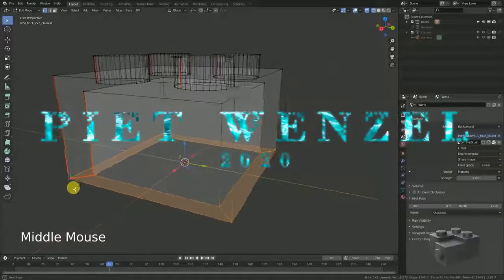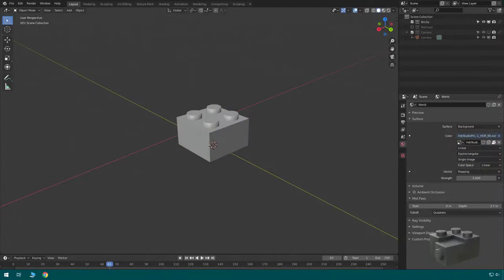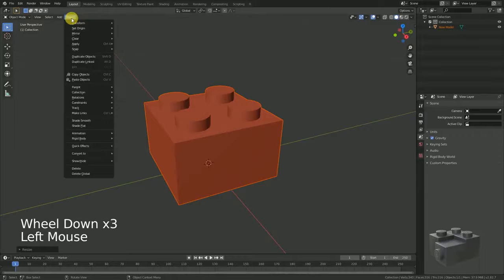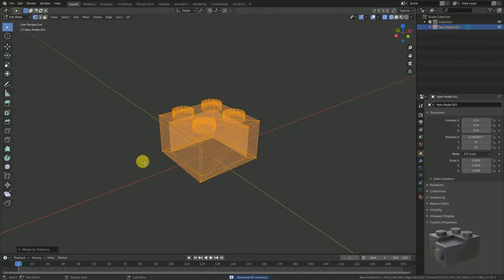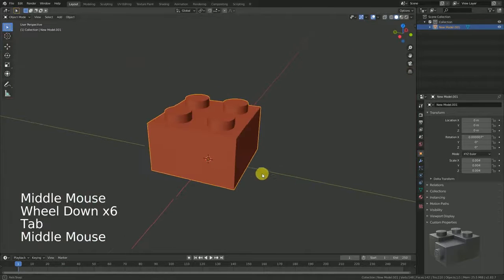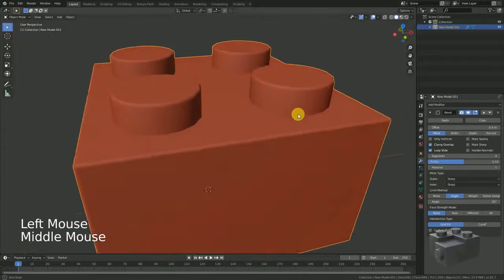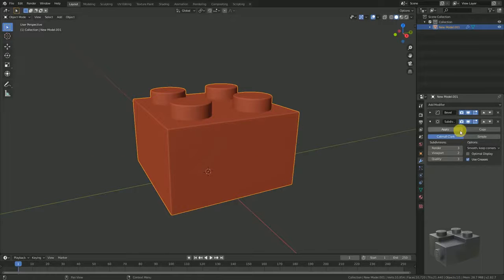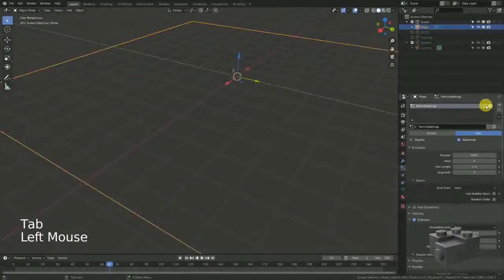Blender Tutorial Part 1 Effective Mesh Clean Up 720p